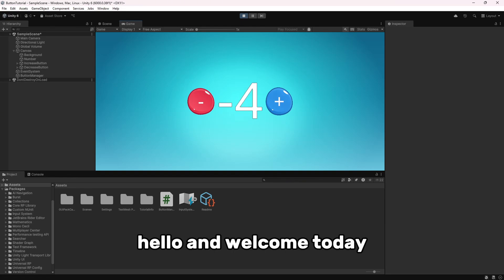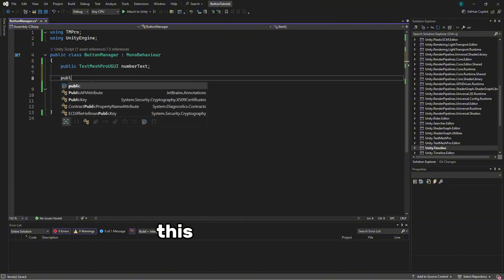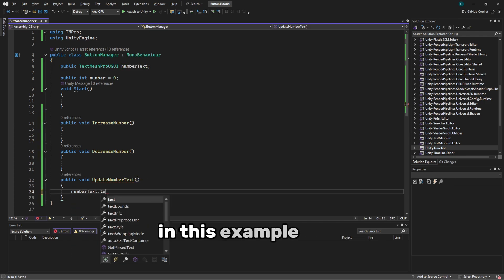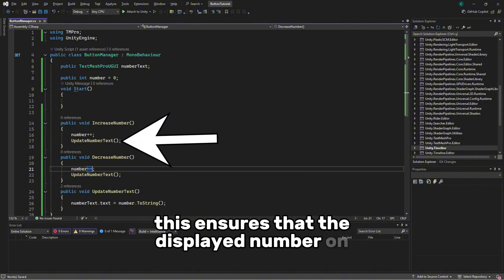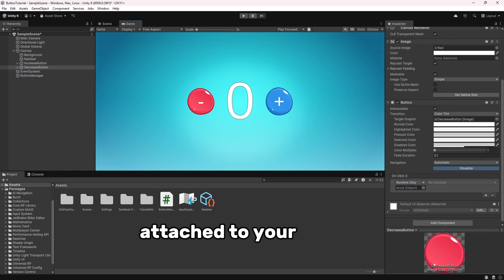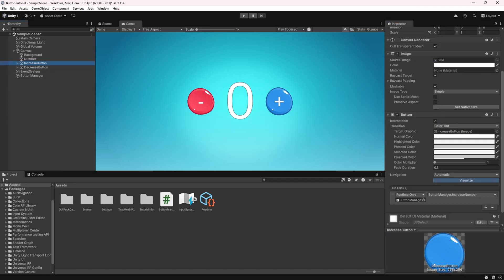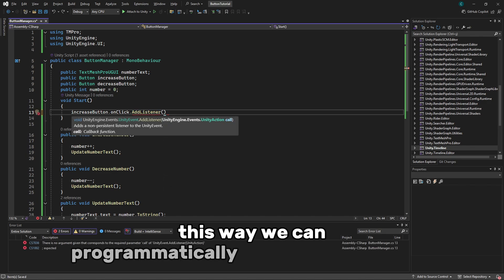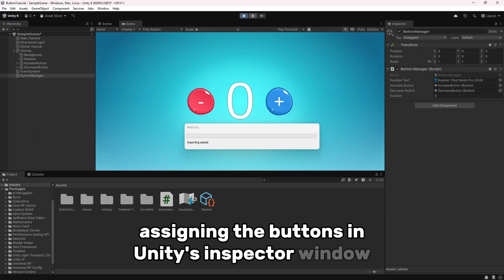Unity Button OnClick vs AddListener 2025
🎮 onClick & AddListener in Unity! 🎮

Learn how to trigger events when clicking buttons in Unity! In this tutorial, we’ll go step by step through using onClick and AddListener functions.

🕒 Timestamps:
00:00 - Using onClick
02:02 - Using AddListener